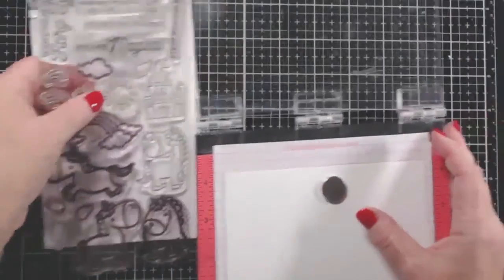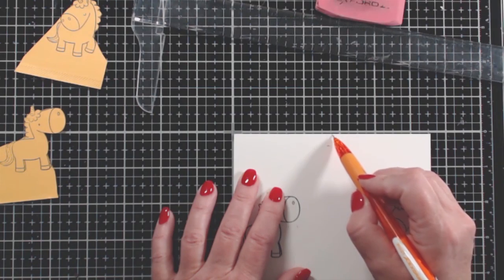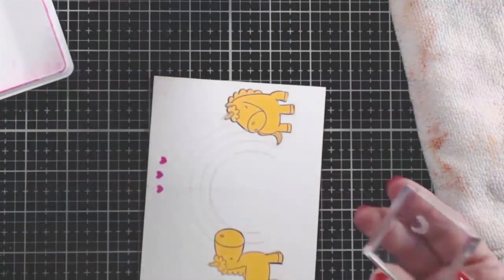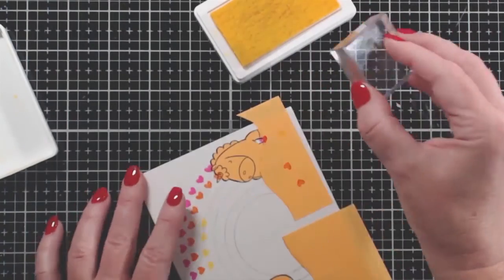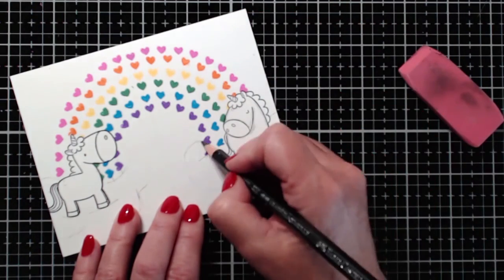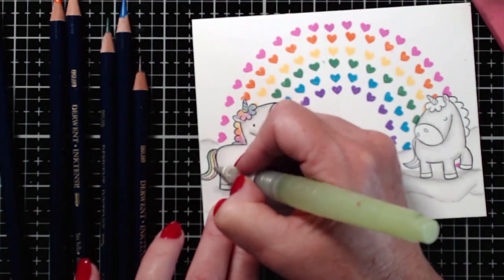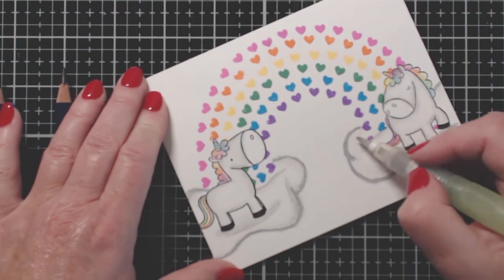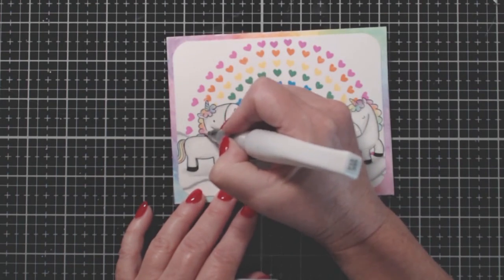Rainbow card without a rainbow stamp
I wanted to stamp a rainbow, but I didn't have a rainbow stamp. I show my process for making this happy card using this fun sentiment from Erin Reed Makes.

Color Theory Sunny Yellow ink pad no longer available. Suitable alternative: Pinkfresh Sunshine Dye
Faber-Castell Graphite Aquarelle Pencil
Derwent Ink Tense Pencils, 72 count
Specific Inktense pencils used:
Tangerine 0300
Sun Yellow 0200
Fuschia 0700
Mauve 0740
Iris Blue 0900
Field Green 1500